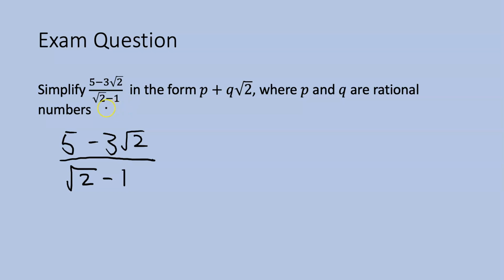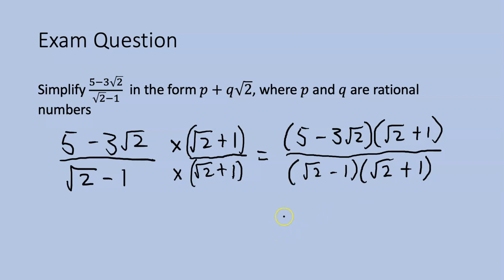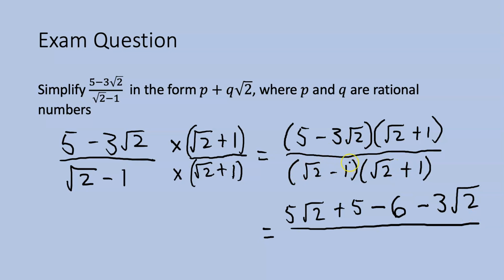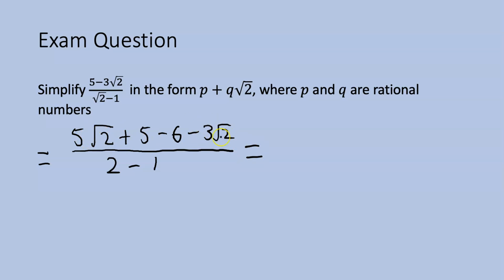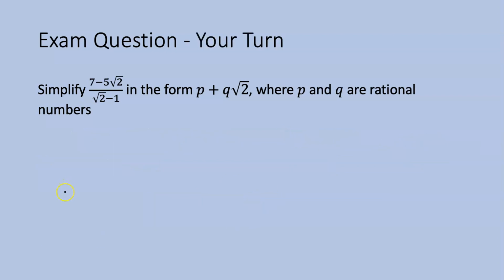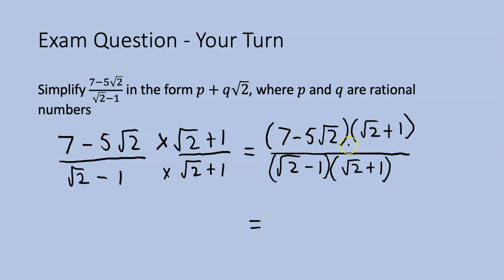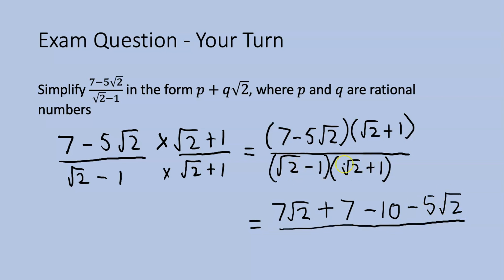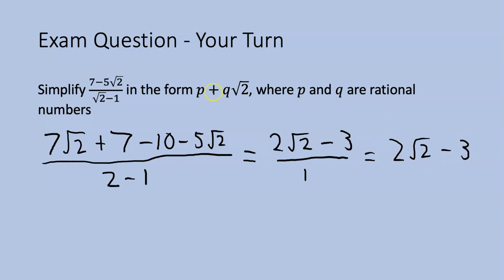Rationalising Surds Part 3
Exam Question, can you do it??